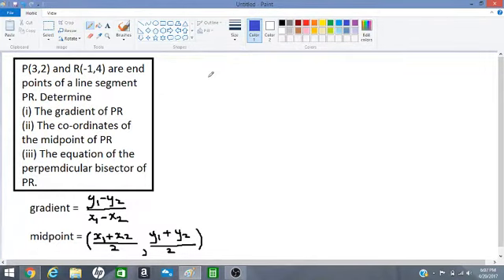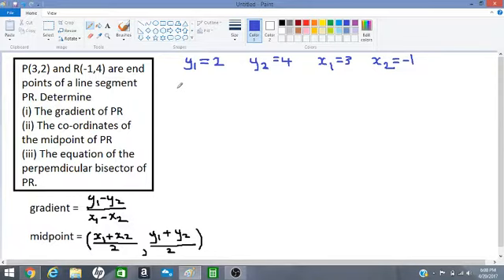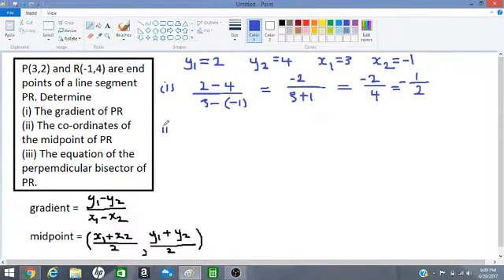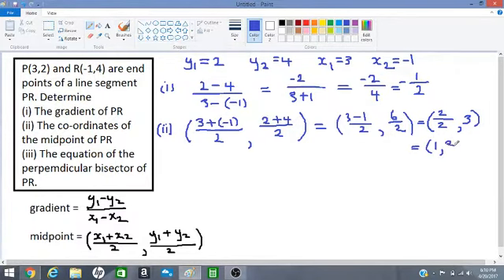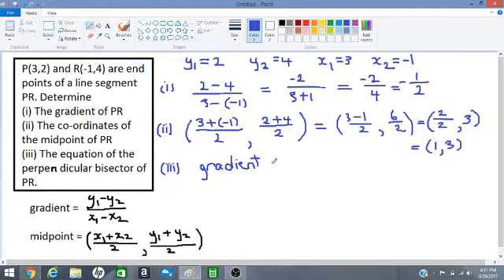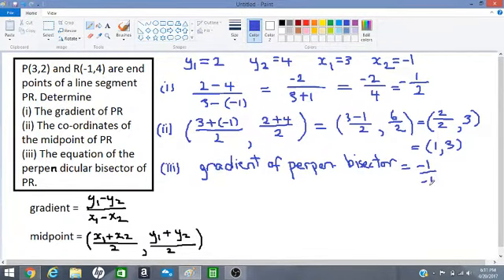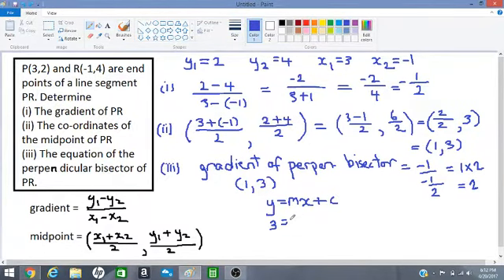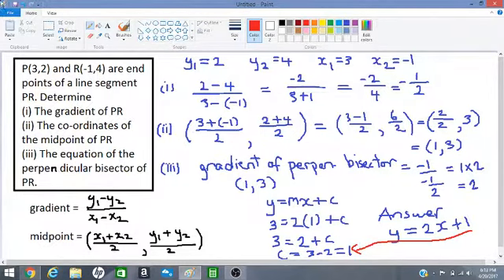sample question 1 on coordinate geometry